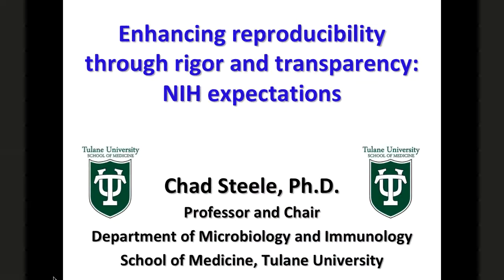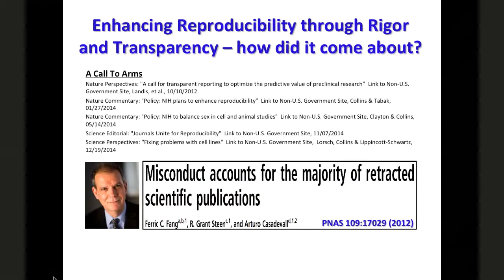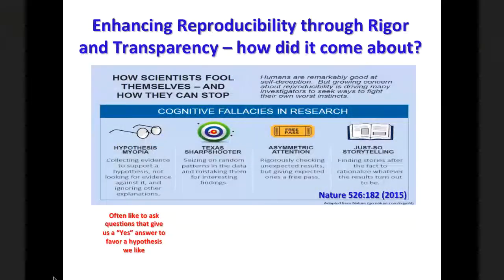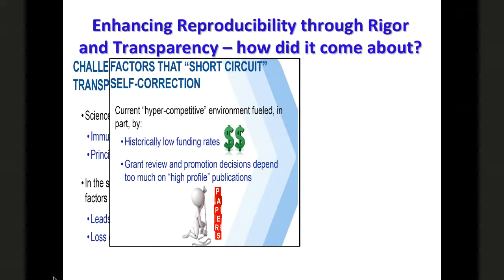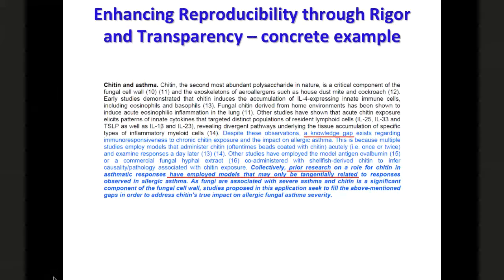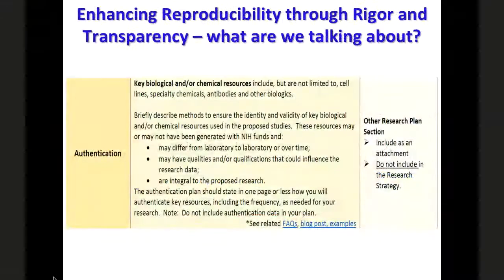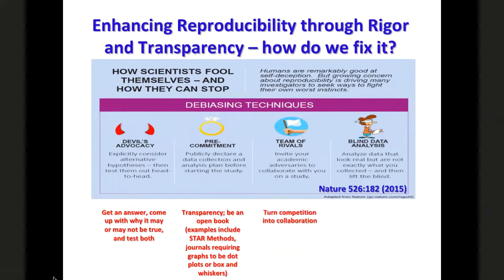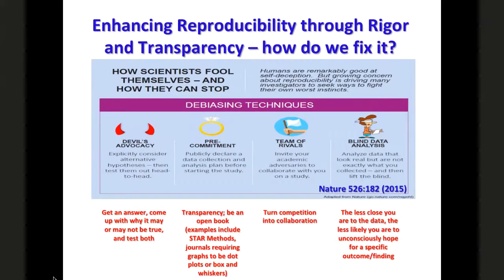RCR 7 - Enhancing Reproducibility through Rigor & Transparency